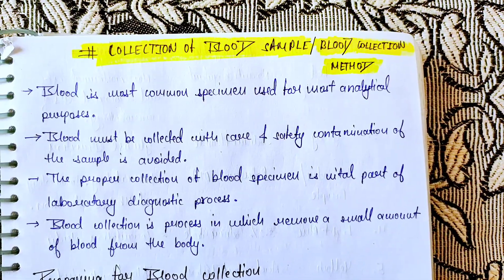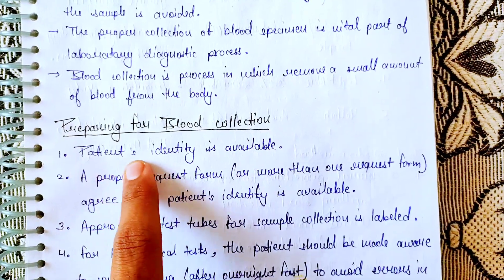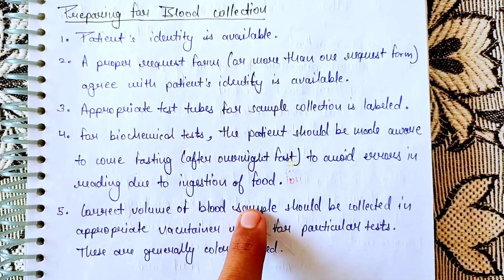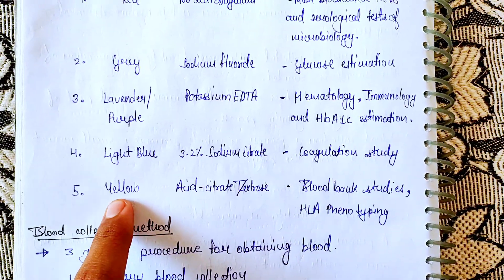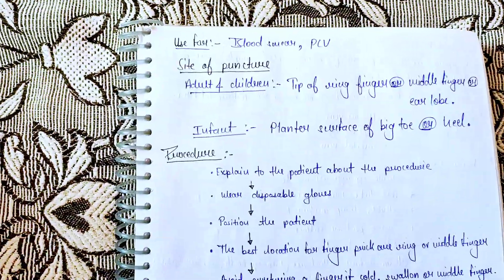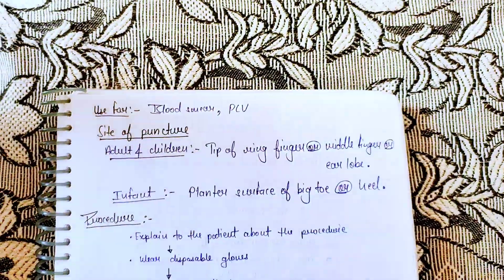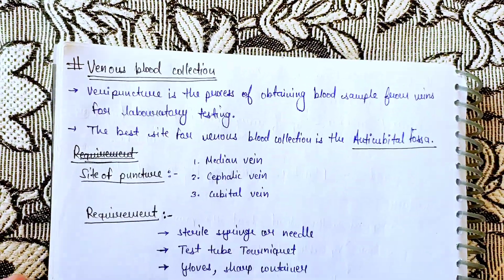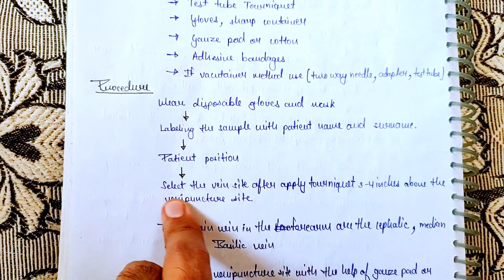Collection of blood sample | Blood collection method | Blood sample lene ka tarika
It's the video where we study about collection of blood, Types of blood collection, capillary blood collection , venous blood collection method, arterial blood collection method and blood collection tubes in detail